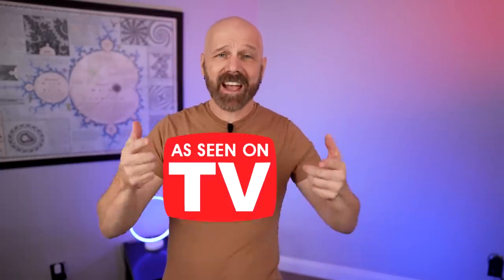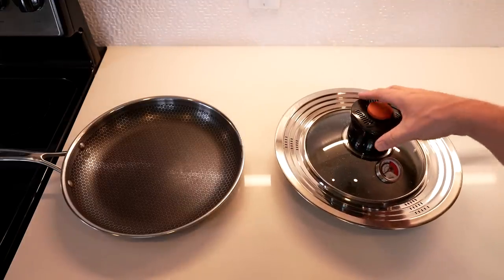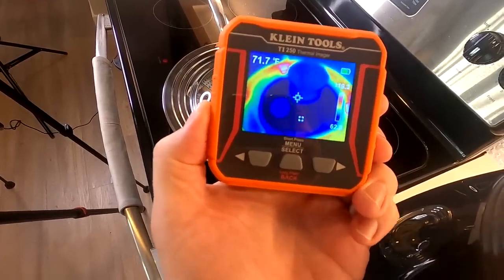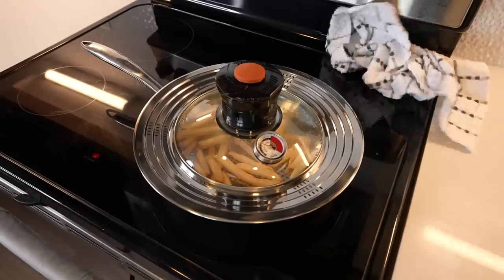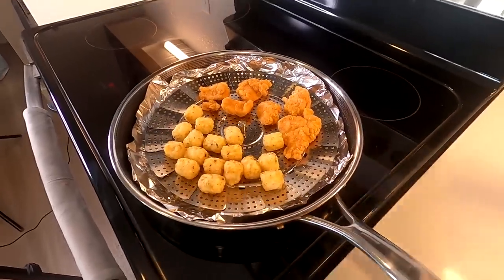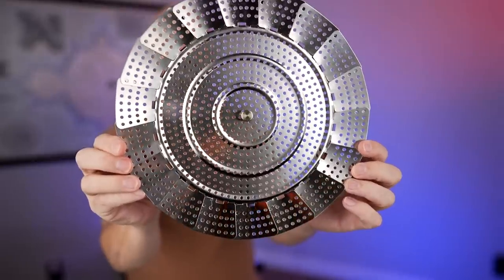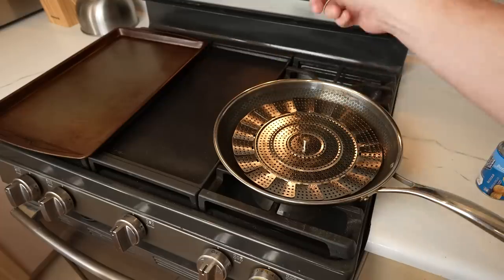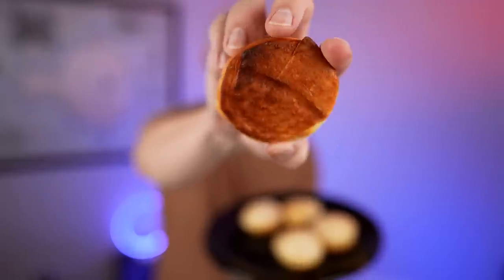Testing the Air Whirl Crisper Lid *As Seen on TV*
Air Whirl Crisper is an As Seen on TV product that can supposedly turn any pan into an air fryer, but does it work?

• My Dash air fryer

GEAR
• 2nd Camera
• 2nd Camera Lens
• 3rd Camera

0:00 Intro & Overview
2:11 Fries vs Dash Air Fryer
7:07 Nuggets and Tots
9:13 Advertising vs Reality
11:29 Biscuits vs Oven
12:53 Final Thoughts